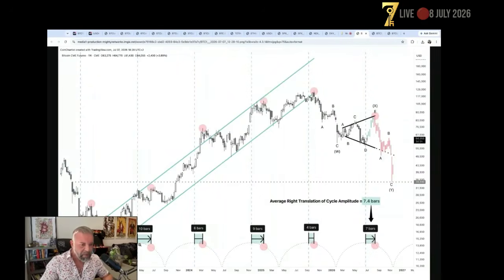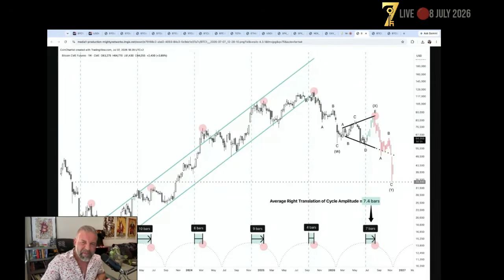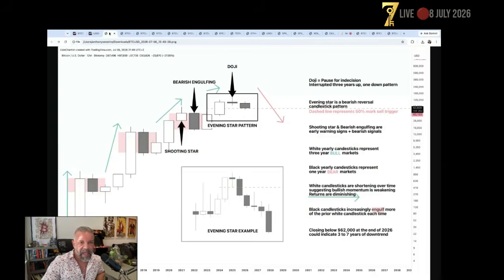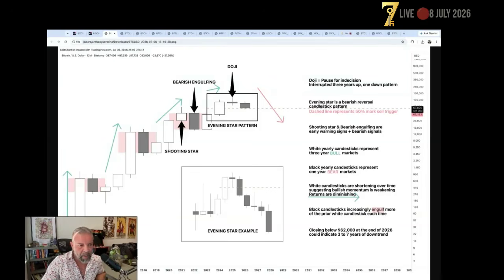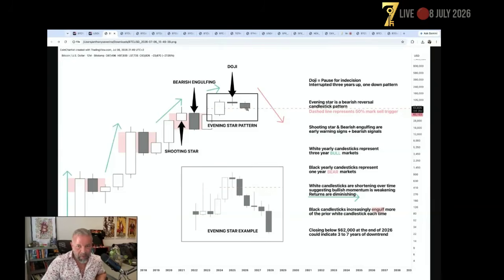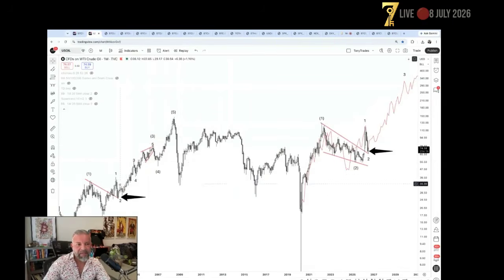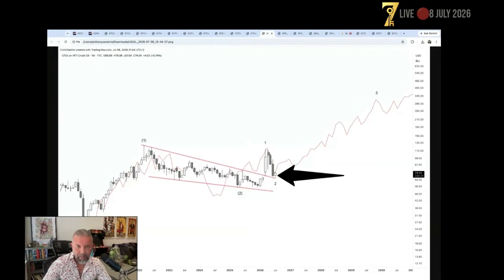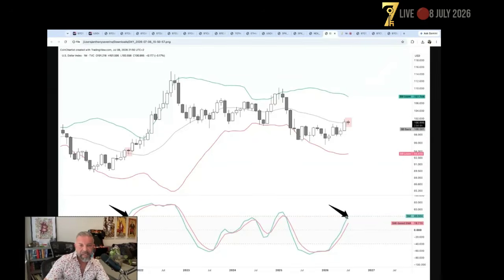The WXY Setup: Bitcoin Could Hit 87K — Then This Happens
In this focused clip from our Wednesday Fireside Chat, Tony Severino breaks down a potential WXY Double Zigzag corrective structure, including an expanding triangle X wave that could fuel a Bitcoin rally toward $87K–$90K — and potentially even briefly above $90K — before a larger bearish move resumes.

The danger is that the rally could look and feel like the bottom is in.

Tony walks through why the Elliott Wave count may point to a terminal bounce rather than the beginning of a new sustained leg higher. He also examines the yearly evening star structure, a six-month bearish engulfing pattern, quarterly Ichimoku signals, the Fisher Transform, and the key technical confluence surrounding the $87K–$90K area.

If Bitcoin reaches that zone, the question becomes whether the move is the beginning of a lasting recovery — or a convincing rotation back into risk that ultimately traps late buyers before the larger trend resumes.

For anyone holding Bitcoin, trading the current move, or managing risk around a potential bounce, this clip lays out the key levels and technical structures to watch.

⏱ Chapters

00:00 Handing It to Tony
00:36 Cycle Chart Setup
01:54 WXY Double Zigzag Thesis
04:08 Yearly Trend Warning
05:23 Bearish High Timeframes
08:50 Bollinger Expansion Bounce
10:15 Altcoins and Ethereum Check
13:57 Macro Drivers and Wrap

🎬 This is a focused clip from the 7th Key Financial Wednesday Fireside Chat — weekly market analysis covering macro trends, technical analysis, market structure, risk, and the setups that matter most.

Explore 7th Key Financial for courses, live webinars, in-depth market education, and our member community:

7th Key Financial is a financial education platform founded by Josh Taylor, NSSA®, BFA™, built for people who want to better understand investing, trading, technical analysis, risk management, and the financial markets.